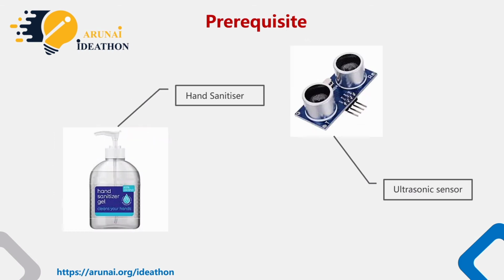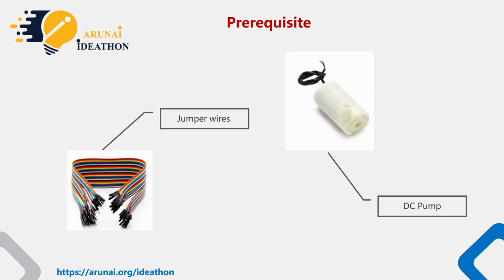Smart door to ensure cleanliness against covid-19 using Automatic hand sanitizer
Hello everyone.
                          In this video, we  the team members from arunai engineering college implemented a smart door with a hand sanitizer to ensure cleanliness again covid-19.
 we have done this with the help of an Arduino UNO and Ultra Sonic sensor which is much more mandatory.
And we have used the ESP8266 wifi module to sending an intimation message to the respective person when the door is been unlocked without sanitizing or unwanted entering.

Here are the links which the components we have used.

1. Generic ESP8266 Nodemcu Esp8266 Lua Amica Wifi Internet of Things Development Board Cp210 2 Iot

2. Robotbanao T9-NHXR-186H Uno R3 Atmega328p With Usb Cable Length 1 Feet, Blue and Black

3. Banggood HC-SR04 Ultrasonic Module Distance Measuring Transducer Sensor DC 5V

4. Hi-Watt 9v Battery (Set of 10)

5. Robotbanao Micro Dc 36V Micro Submersible Mini Water Pump (Pack Of 5)

6. Techleads Male-Male, Male-Female, Female-Female Jumper Wires 120 Pieces (20 cm)

Also, see my other Acrylic paintings on Youtube